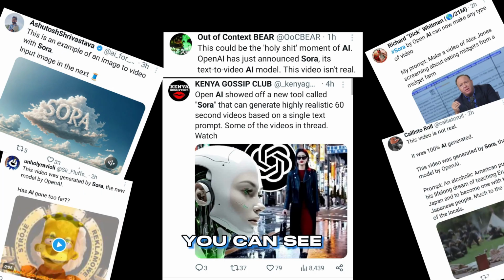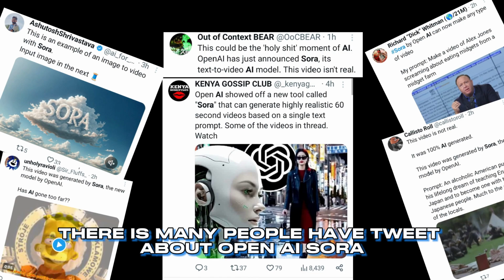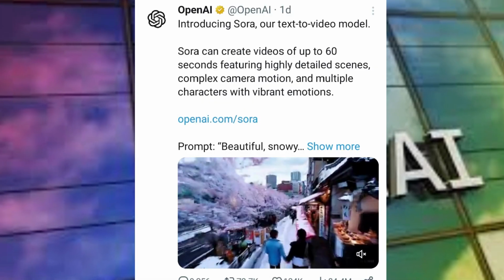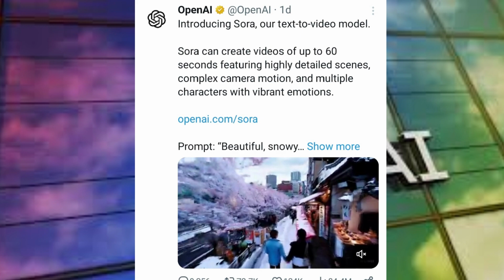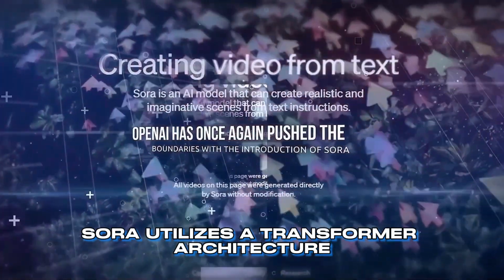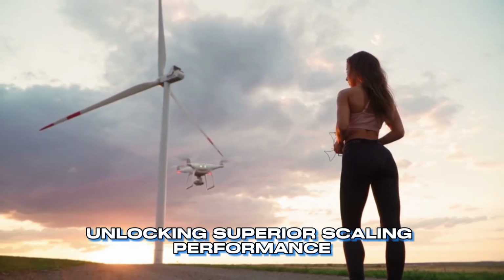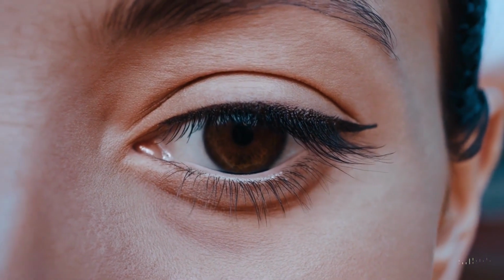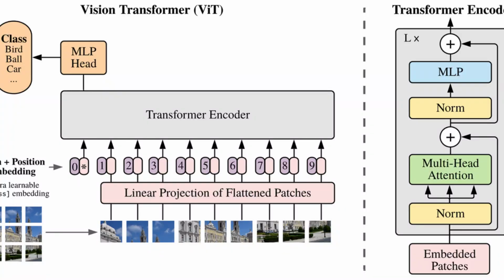The Mystery Behind OpenAI's Sora: What You Need to Know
Dive into the latest breakthrough in artificial intelligence with our in-depth review of OpenAI's Sora. Launched in 2024, Sora is not just another AI tool; it's a leap into the future of technology, designed to empower users with unparalleled capabilities. In this video, we explore how Sora stands out from the crowd, its unique features, and how it could redefine our interaction with AI.

🔍 What You'll Learn:

The inspiration behind Sora and its development journey.
A step-by-step tutorial on how to get started with Sora.
An analysis of Sora's features and how they compare to existing AI tools.
Practical applications of Sora in various industries.
Our honest review of Sora's performance and user experience.
💡 Whether you're an AI enthusiast, a developer looking to harness the power of cutting-edge tools, or simply curious about the future of technology, this video is your gateway to understanding OpenAI's Sora. Join us as we unpack everything you need to know about this innovative tool and its potential impact on the world.

📌 Timestamps:
00:00 - Introduction to OpenAI's Sora
02:30 - Getting Started with Sora
05:00 - Deep Dive into Sora's Features
08:00 - Sora in Action: Use Cases
10:30 - Sora vs. Other AI Tools: A Comparison
13:00 - Our Verdict on OpenAI's Sora

🔗 Learn More About Sora:
Official OpenAI Sora Page